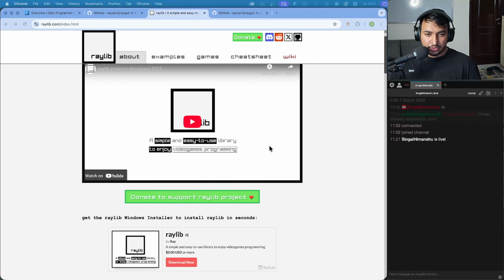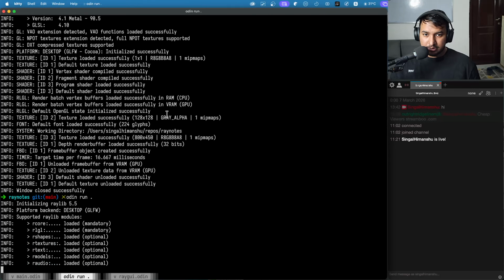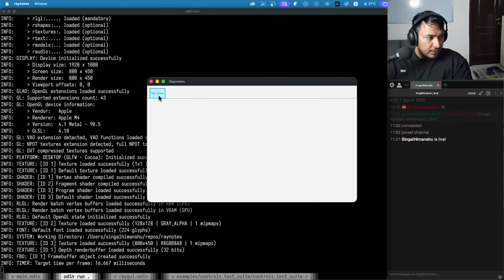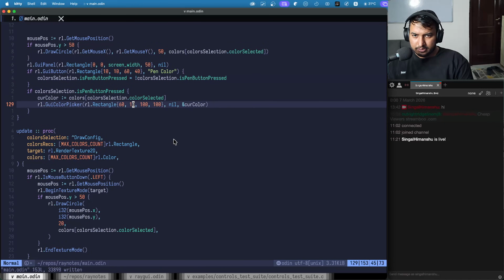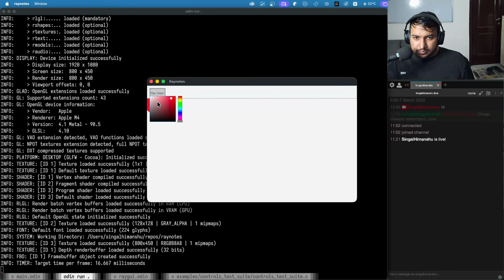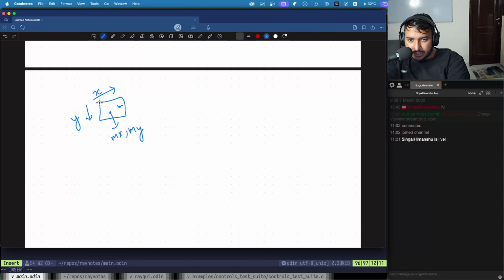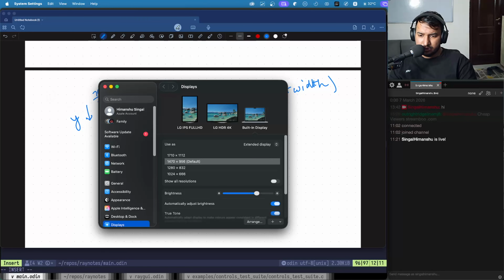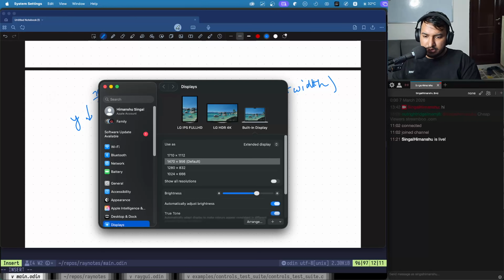Creating a handwritten notes taking application from scratch